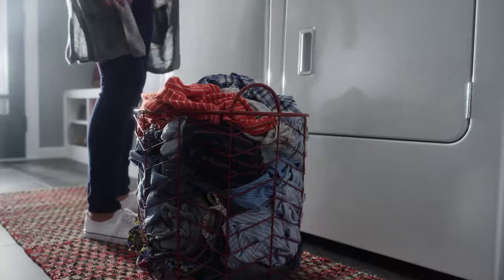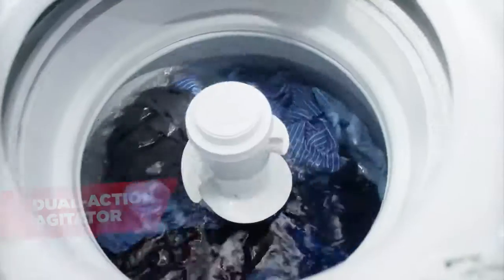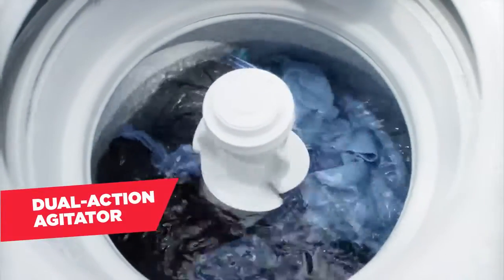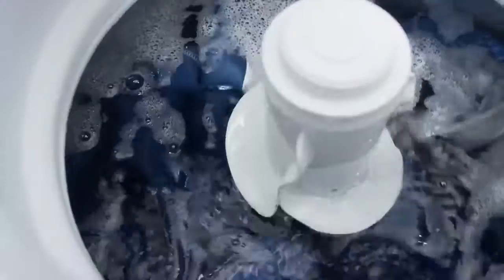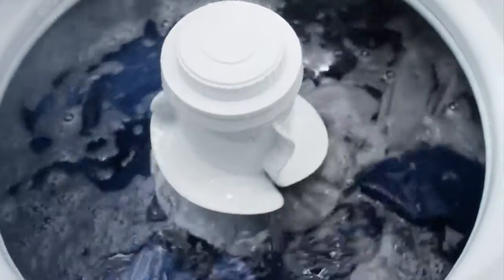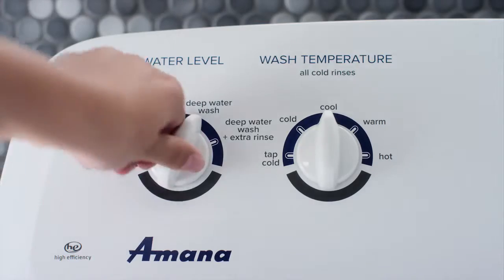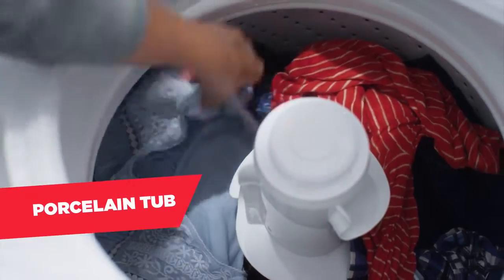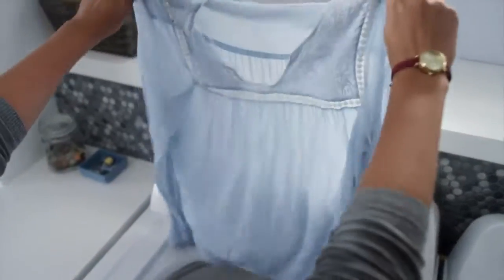Amana Laundry Appliances at Bemis Appliance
Amana provides a thorough clean for your heaviest and most delicate laundry loads. This top load washing machine has the capacity you need while still offering a gentle wash to your clothes. If you’re looking for a new washer and dryer laundry pair, then Amana is the way to go. Stop by Bemis Appliance in Yakima, WA or shop